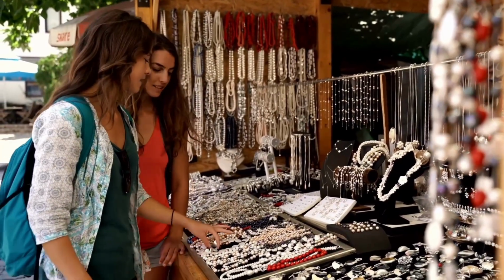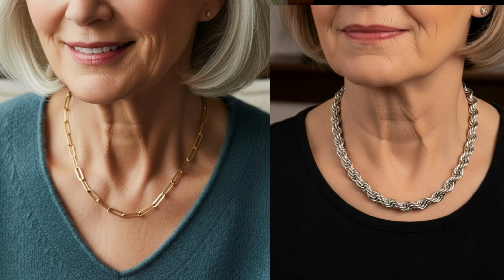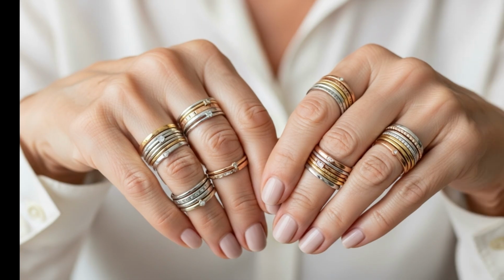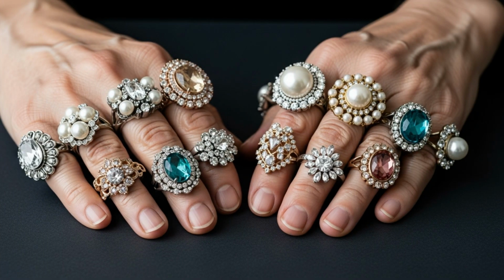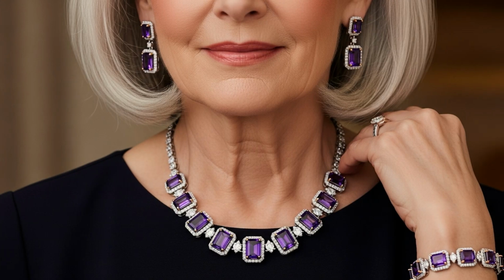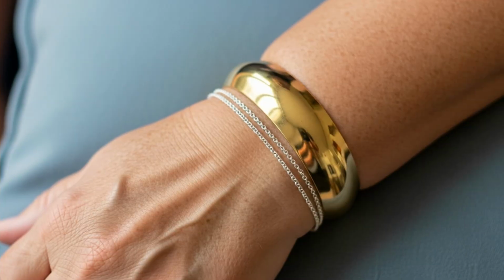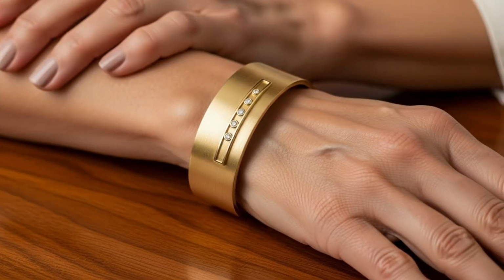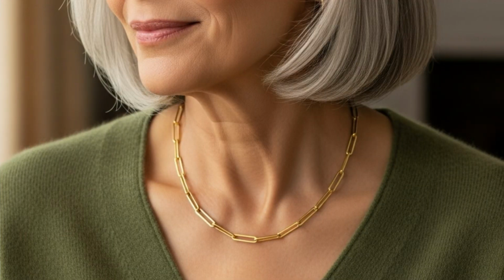7 Jewelry Mistakes That Instantly Age You – And How To Fix Them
7 Jewelry Mistakes That Instantly Age You – And How To Fix Them